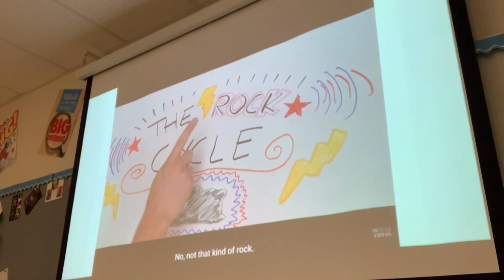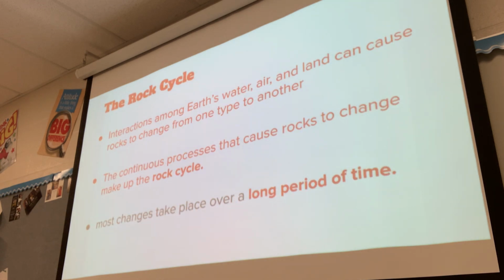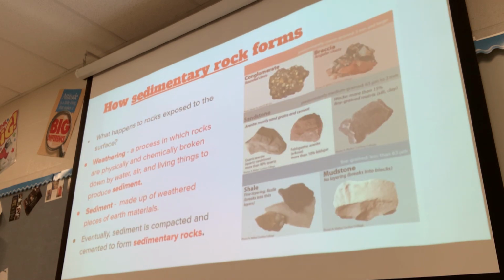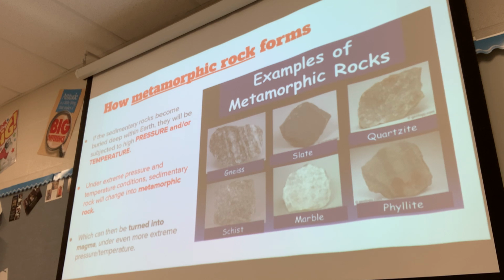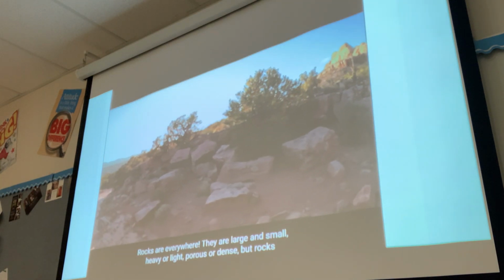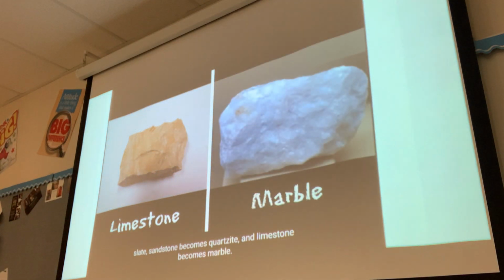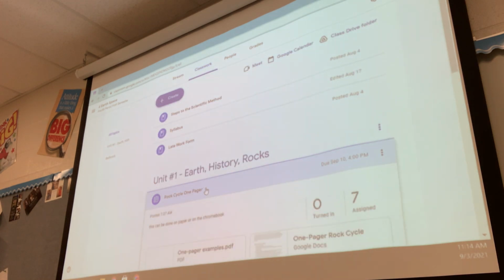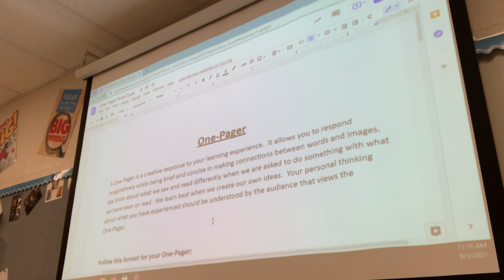Earth Space September 3, Friday